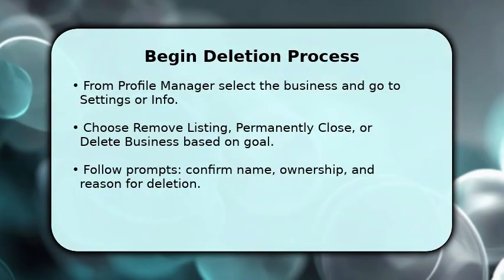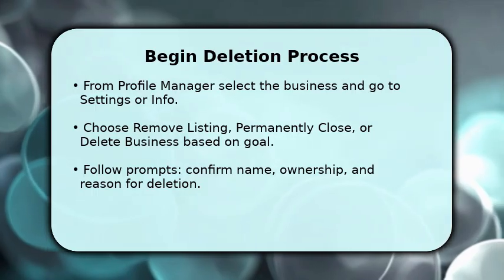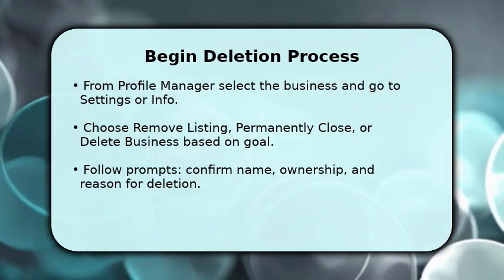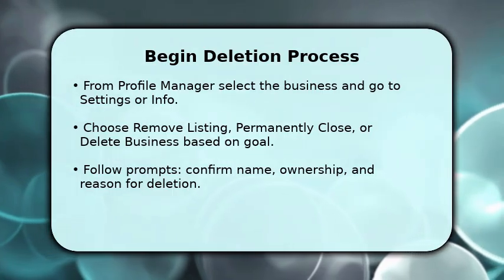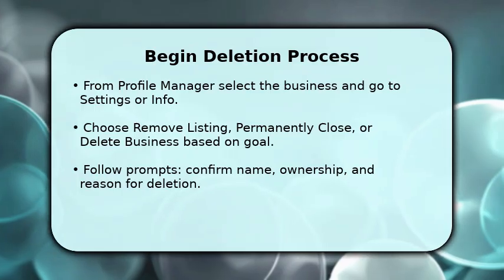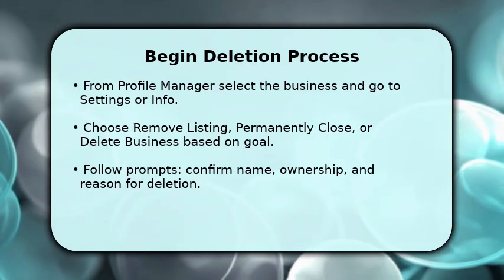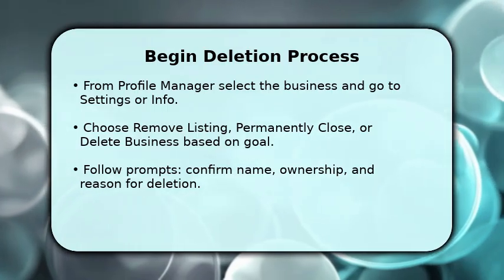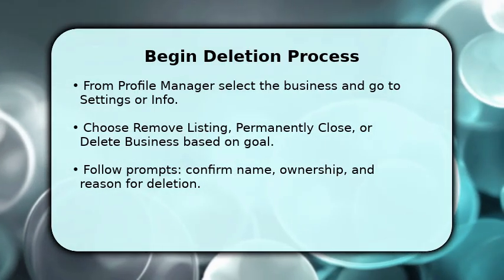How to Delete My Google Business Profile - Step by Step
Learn the step-by extricate process of deleting your Google Business Profile with our comprehensive guide. Navigate through each phase, from accessing settings to confirming deletion.